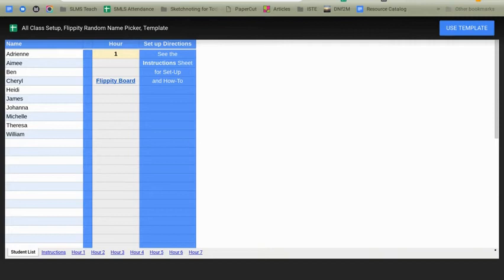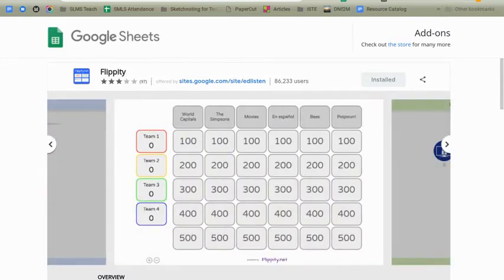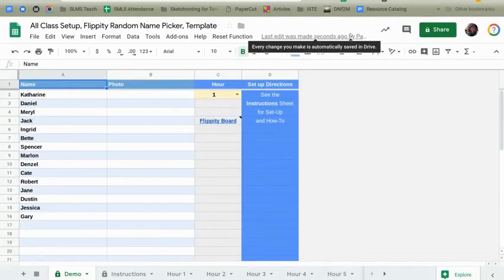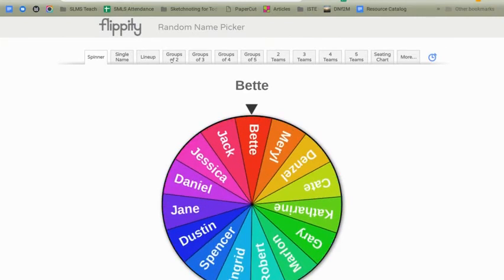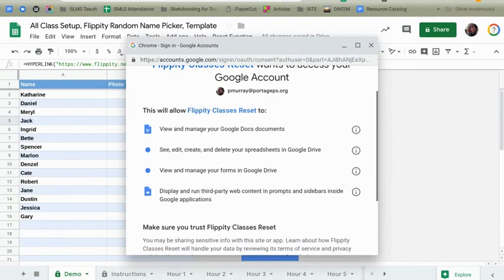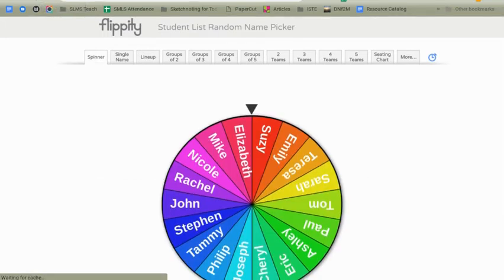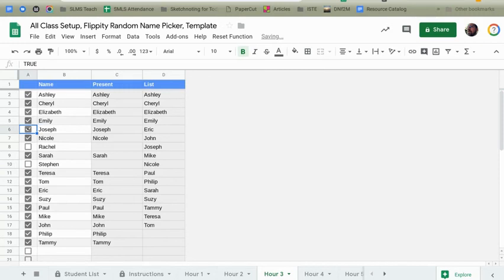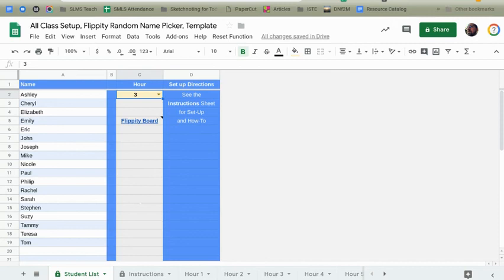Flippity Random Name Picker, All Class Template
Using Flippity Random Name Picker as a base, this Google Sheet adds the functionality of lists for multiple classes and the ability to mark students as present and absent, removing them from the Flippity screen. The hope being that your instruction and classroom management become more effective and efficient. Enjoy!

Here's the template...